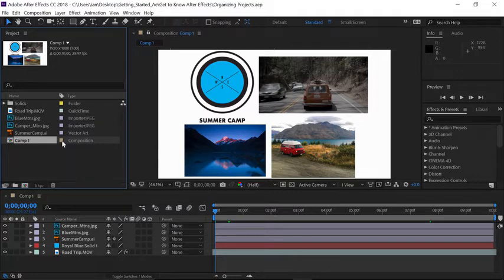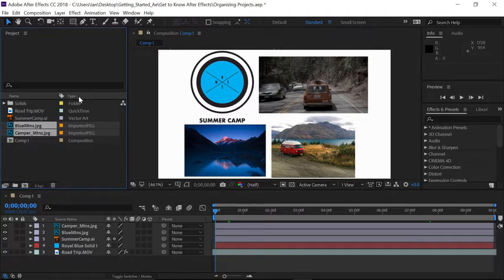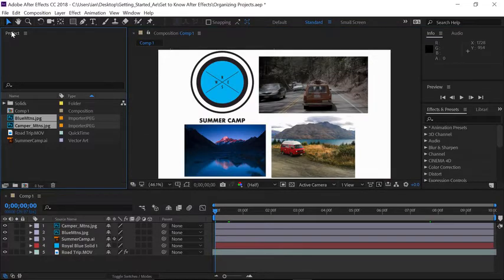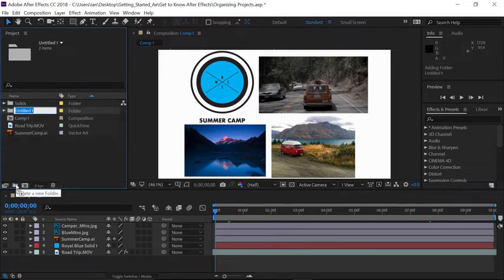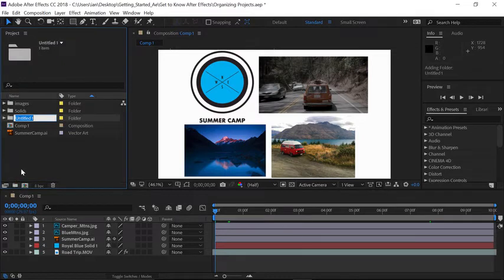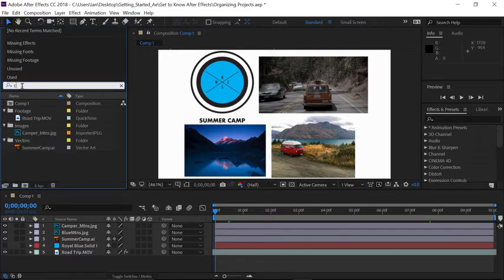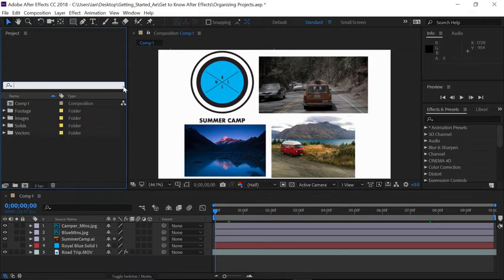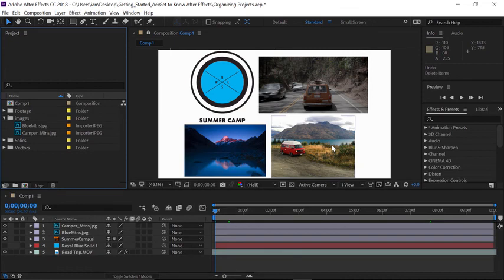Organize Projects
Dukung Channel berikut